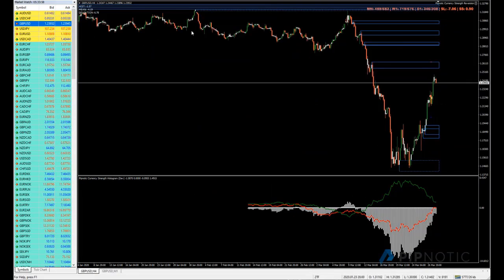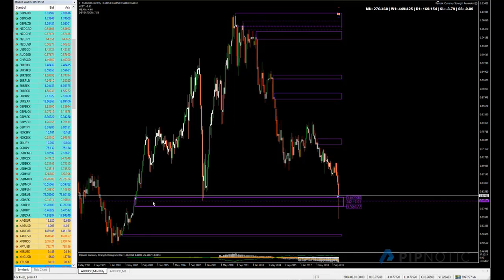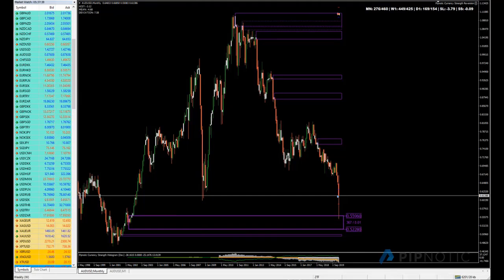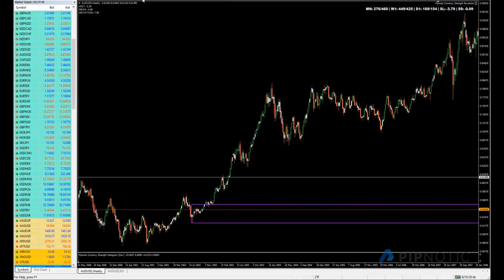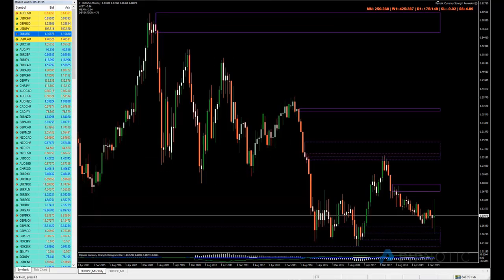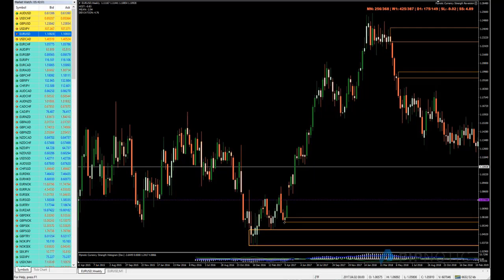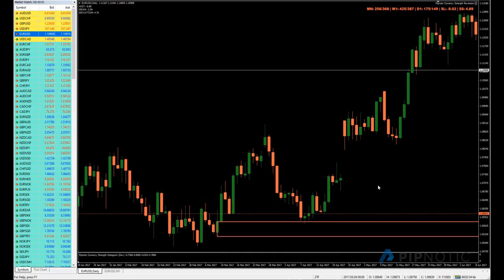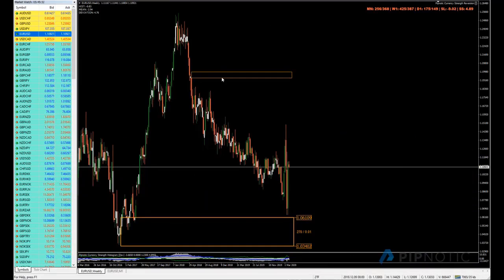and randomness PART 3